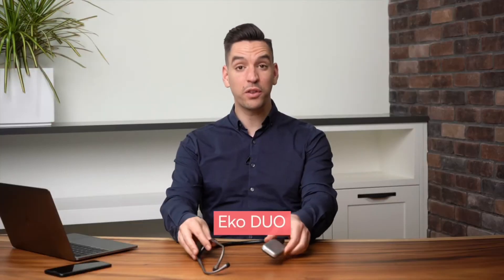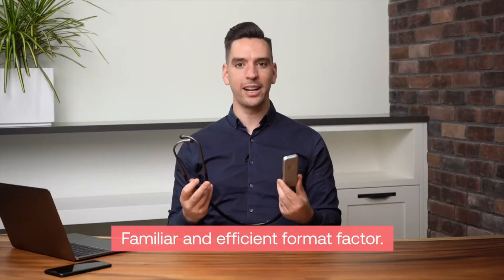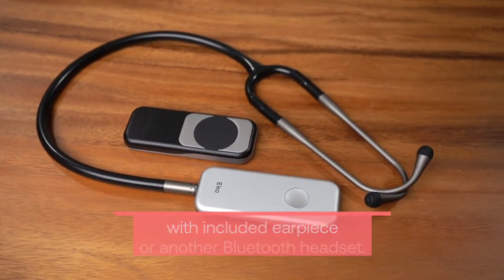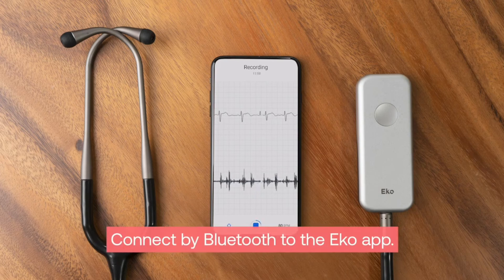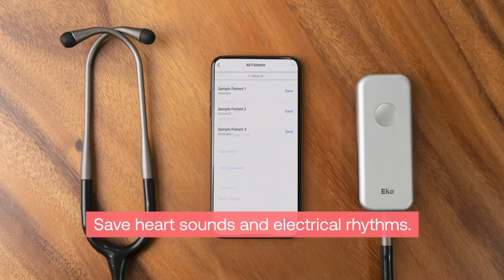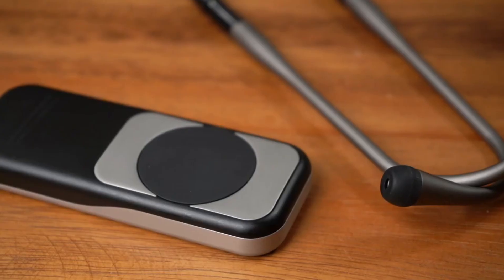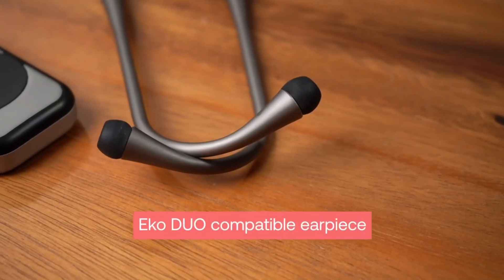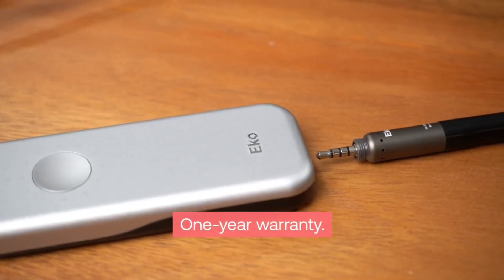DUO ECG + Digital Stethoscope Overview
EKODUO101EA

Eko DUO ECG Plus Digital Stethoscope with Earpieces. The most advanced device of its kind, DUO combines a powerful digital stethoscope and ECG in a single handheld device. A large audio driver and comfortable ear-tips deliver rich heart sounds, while Eko’s patient-friendly software makes it simple to visualize and share sounds and ECGs. DUO can be used by clinicians as their day-to-day stethoscope, or by patients at home for longer-term self-monitoring when prescribed by a physician. Get the whole picture. DUO captures both heart and lung sounds and ECG providing the fastest and most comprehensive view of your patients' cardiopulmonary function. A screening device for any environment.  DUO provides quick, accurate, and user-friendly screenings at the point of care, through a telemedicine exam, or from your patient's home. Eko is your all-in-one screening and telemedicine solution, helping you detect cardiac conditions easier and provide timely care from anywhere.